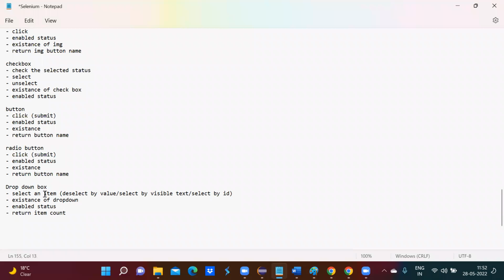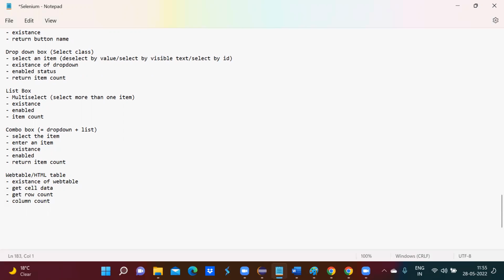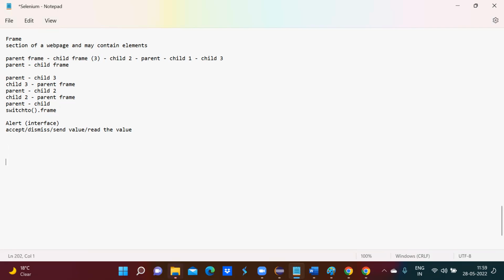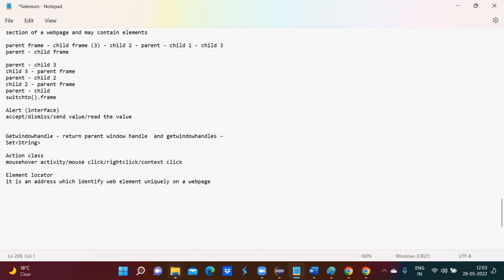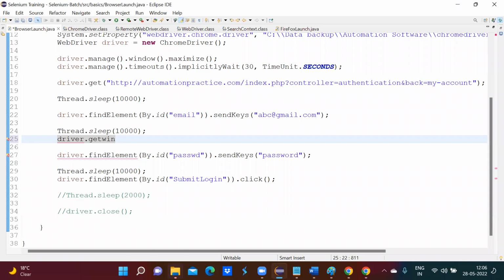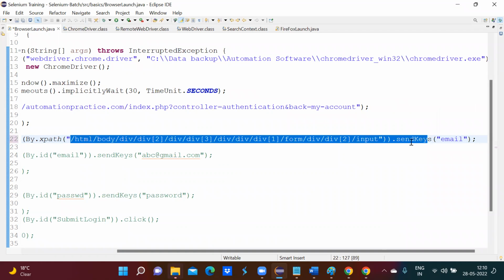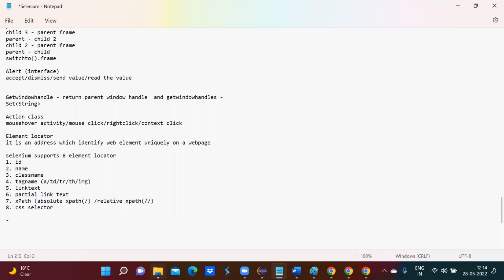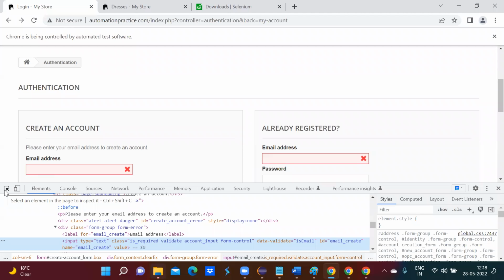#5. Locators in Selenium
about the Locators in selenium and how to inspect Item on Chrome and Firefox